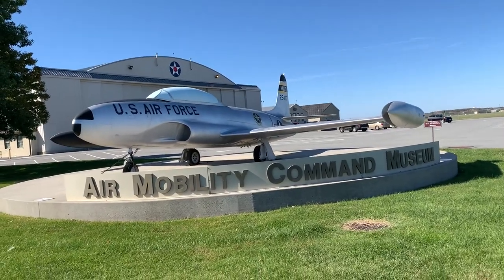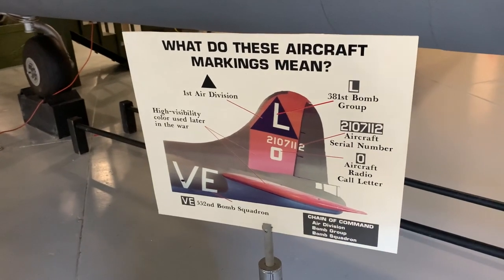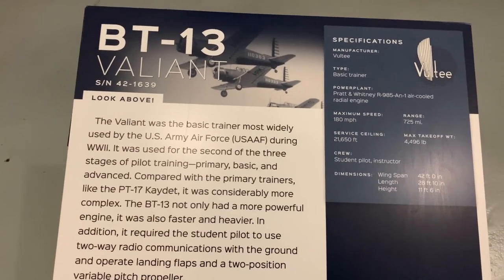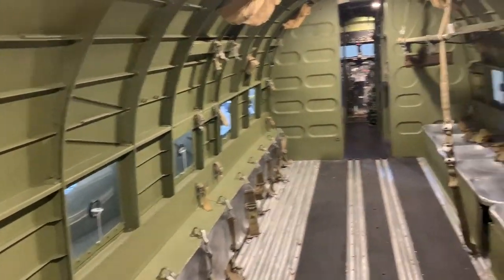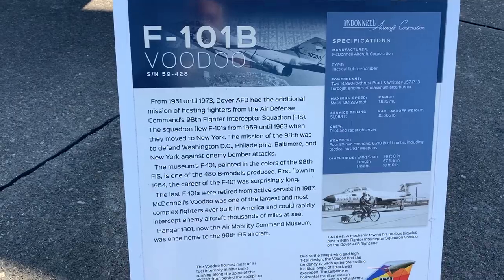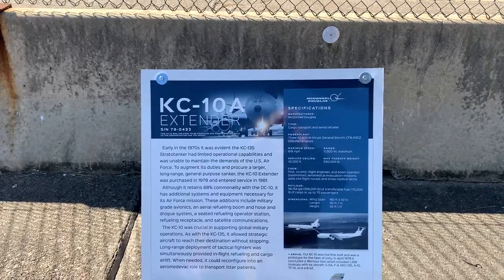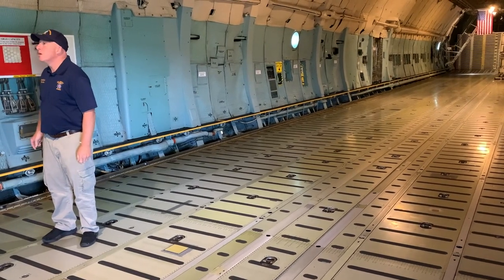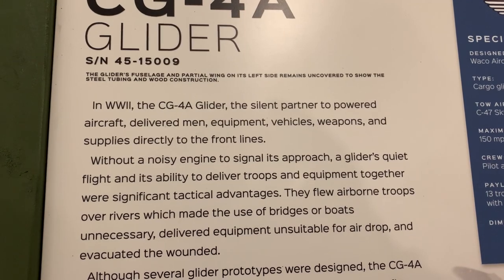Great Air Museum in Dover, Delaware. Was it Worth it?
You can't get stuff like this for free anymore! Come along and have a great experience visiting the Air Mobility Command Museum Dover, Delaware AFB! What a blast!